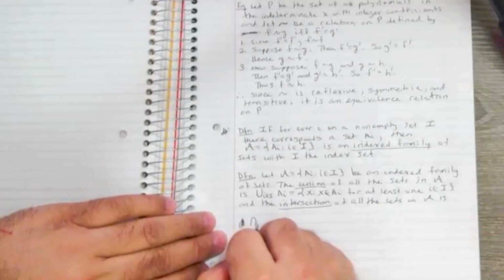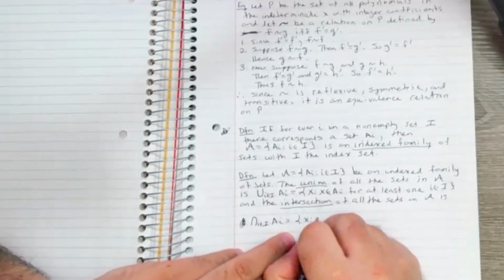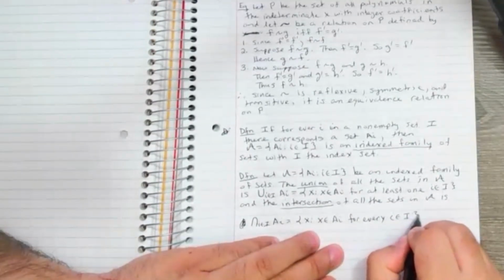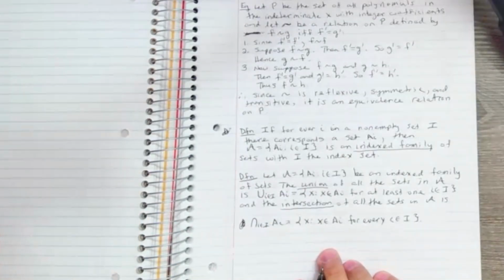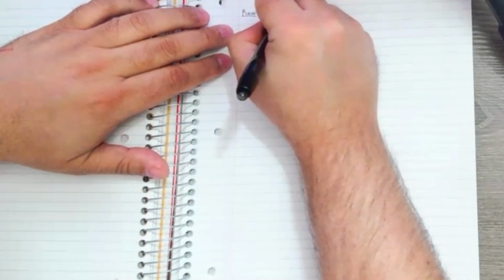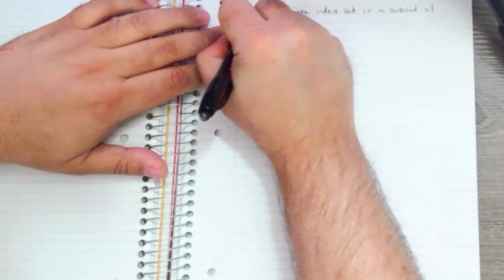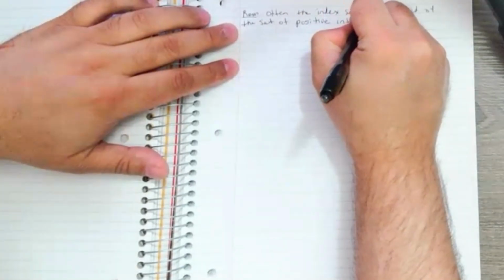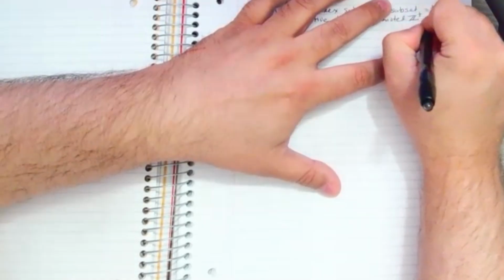Intro to Real Analysis Lecture 04 Part 1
Fourth introduction to real analysis lecture. Topics include partitions, partially ordered sets (posets), and functions. This lecture is in four parts.